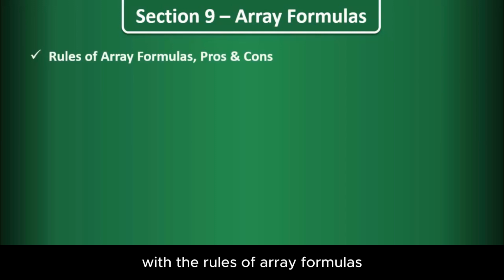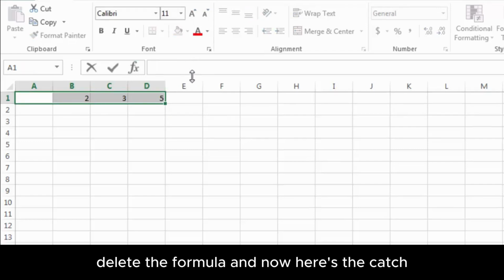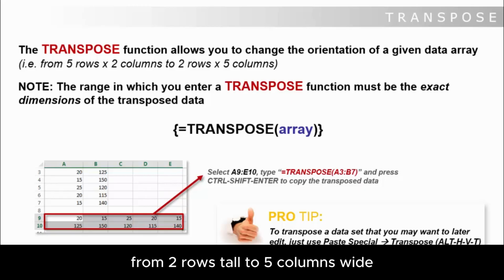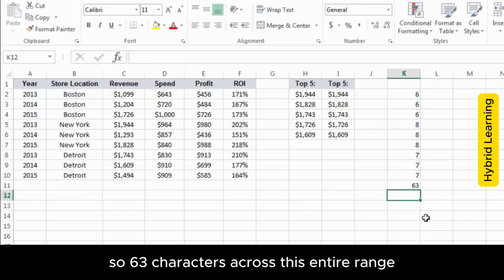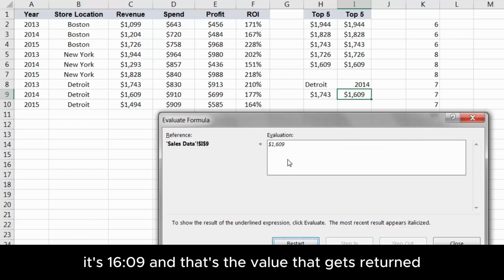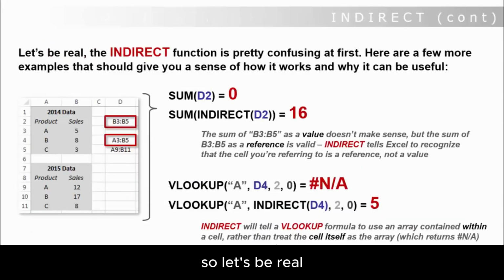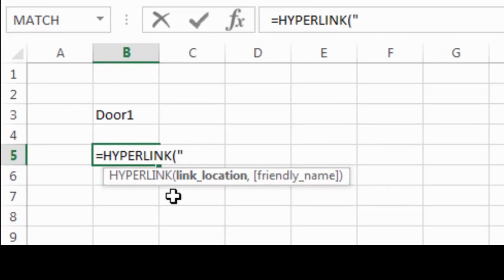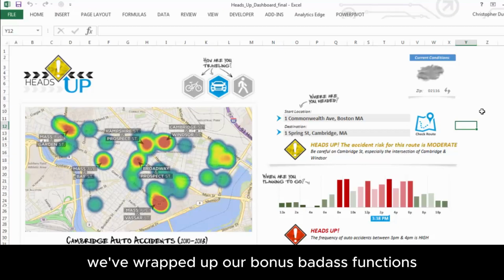Excel Array Formulas 💥 + Bonus Power Functions ⚡ | Beginners to Advance | Chapter 5 🚀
Get ready to supercharge Excel! 💥 Learn Array Formulas and Bonus Functions that make your sheets unstoppable! 💻🧠

Welcome to Chapter Five of our Excel Beginners to Advance Series! 🌟
In this thrilling episode, you’ll unlock the power of Array Formulas — Excel’s secret weapon for solving complex problems fast! 🧩
We’ll explore dynamic arrays, multi-cell calculations, and advanced functions like UNIQUE(), FILTER(), SORT(), and SEQUENCE(). Plus, a Badass Bonus Section 🎁 with hidden tricks even pros forget — all explained in simple language with quizzes 🧠, fun challenges 🎮, and colorful visuals 🎨!
Perfect for students, professionals, and lifelong learners — this lesson boosts your confidence, creativity, and formula mastery. 🚀

📖 Scripture References:

“Commit to the Lord whatever you do, and He will establish your plans.” — Proverbs 16:3

“Knowledge brings success.” — Ecclesiastes 10:10

🔑 Key Takeaways:

Learn and apply dynamic array formulas 💥

Use new Excel functions like FILTER & UNIQUE ⚡

Fun quizzes & visual challenges 🎮

Unlock Excel’s hidden bonus features 🧠

📣 CTA:
📺 Playlist: Excel Beginners to Advance Series